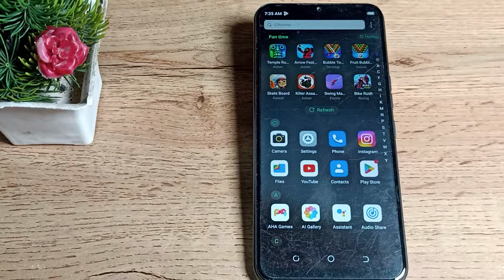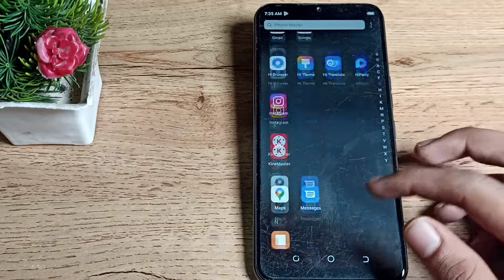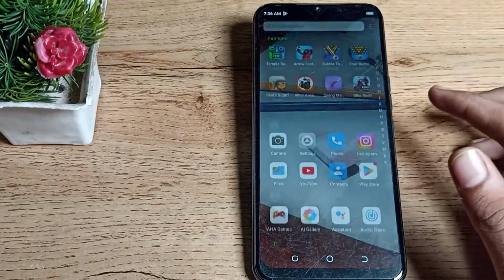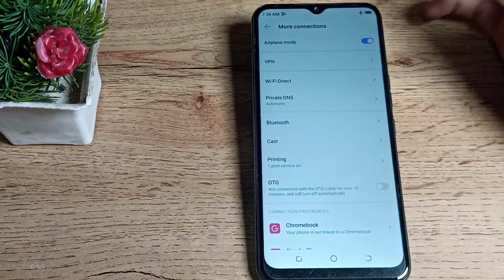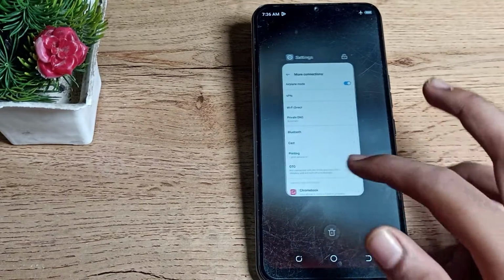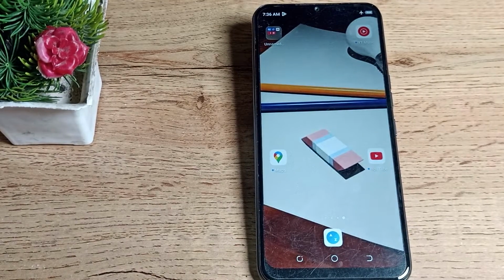How to on Airplane Mode in Tecno spark 7T phone